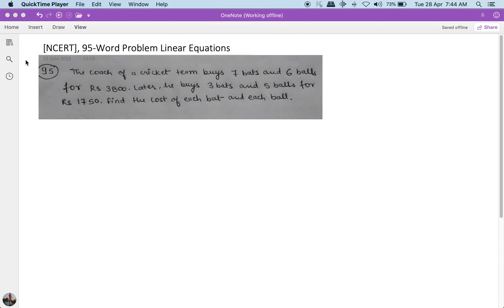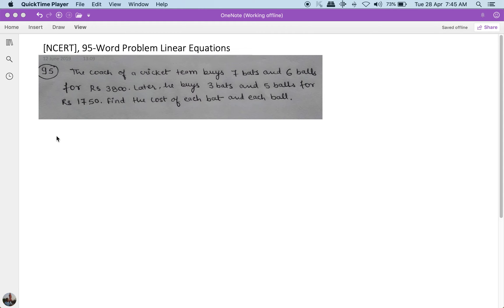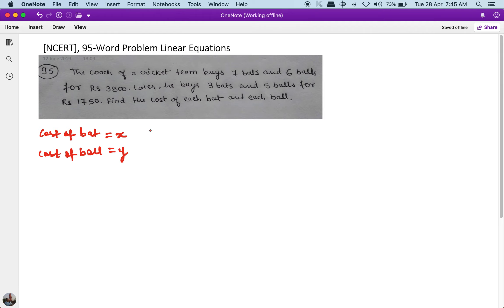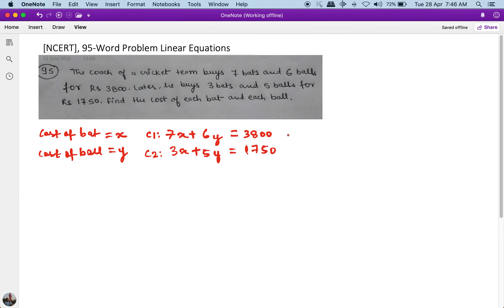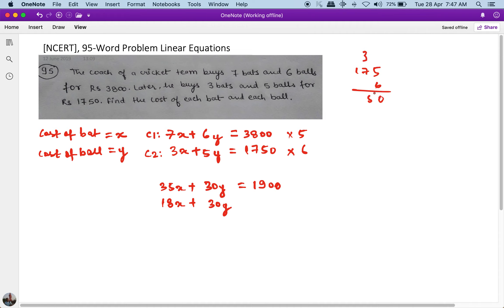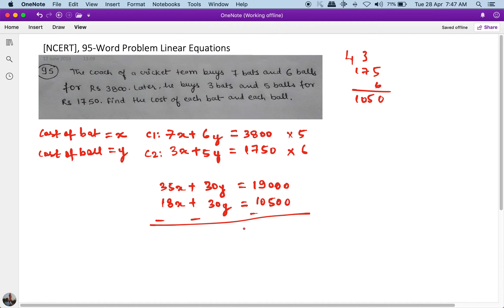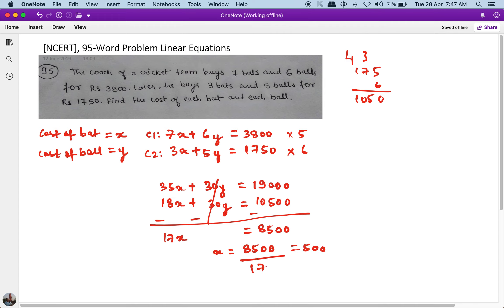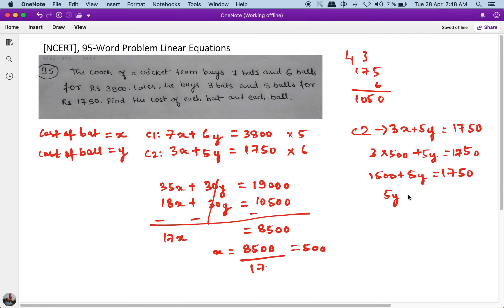(NCERT), 95 Word Problem Linear Equations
This video will help you in understanding the concepts of  Linear Equations in Two Variables especially if you are in Class 10 or above.